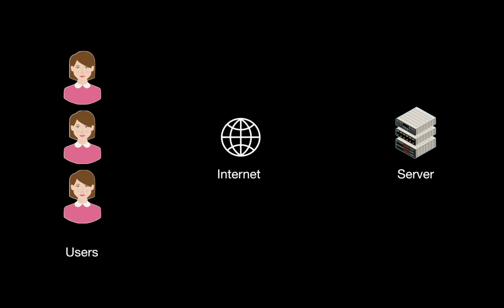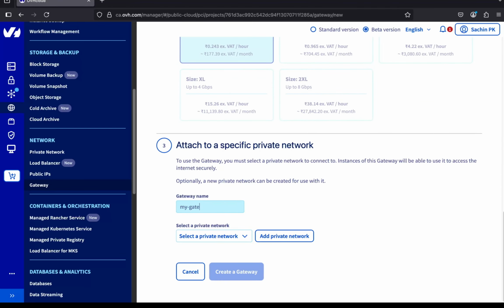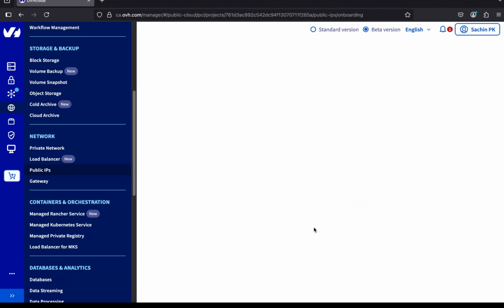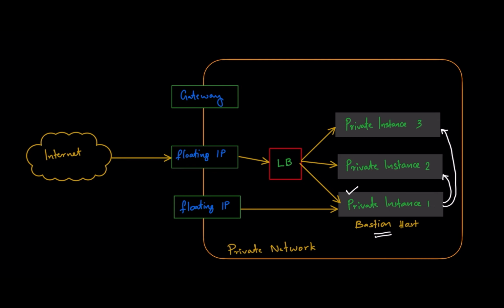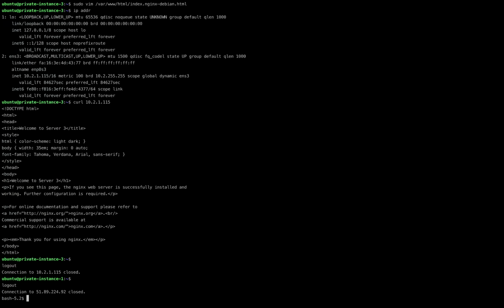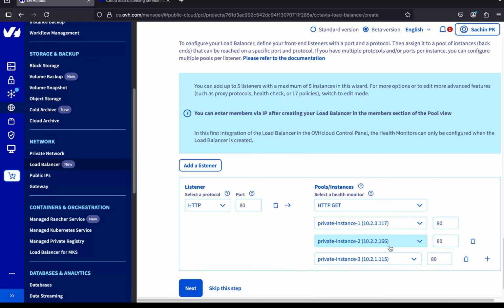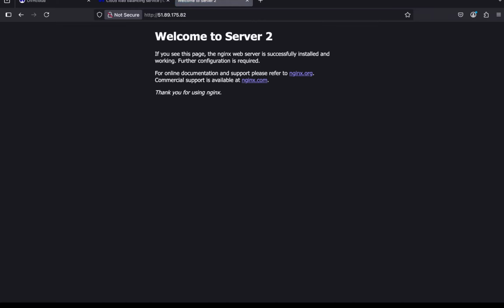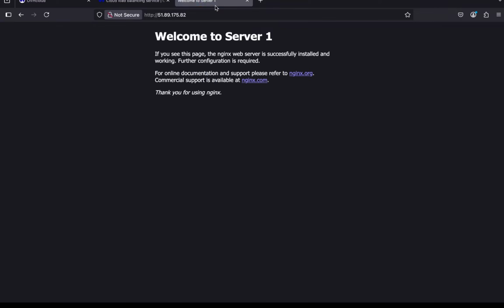How to Create a Load Balancer on OVH Cloud | Full Setup with Gateway, Floating IP & Health Checks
Welcome to Tech Time with PK!
In this step-by-step tutorial, you'll learn how to create a Load Balancer on OVH Cloud, complete with:

✅ Setting up a Gateway
✅ Configuring a Floating IP
✅ Launching private instances and using one as a Bastion Host
✅ Installing Engine-X (Nginx) on all servers
✅ Creating and configuring a Load Balancer with health checks
✅ Testing failover and recovery in real time

📌 Whether you're building for high availability or just exploring OVH's cloud features, this demo will guide you through every step.

0:00 Introduction of LoadBalancer
2:53 Gateway Setup
4:07 Create Private Instances
6:07 Setup Floating IP and Bastion Host
12:50 LoadBalancer Setup
17:42 LoadBalancer Test